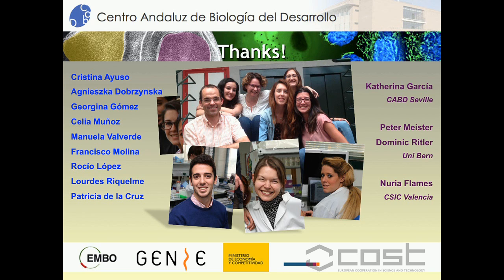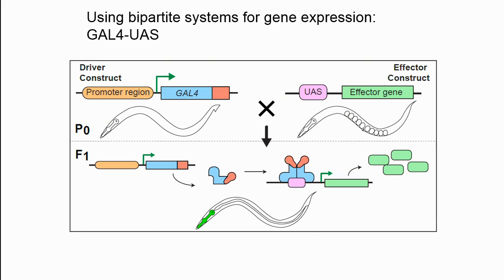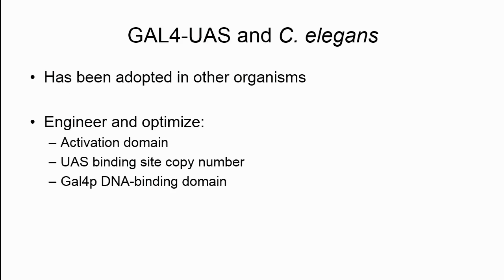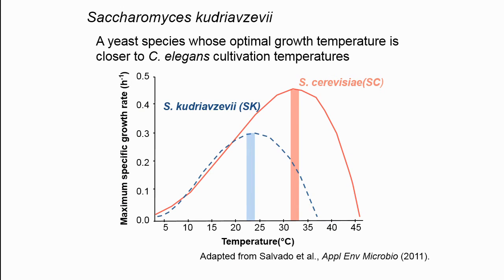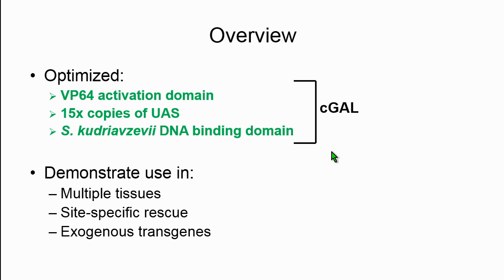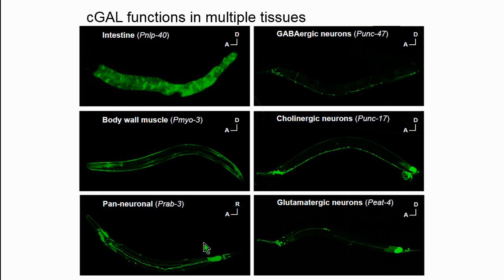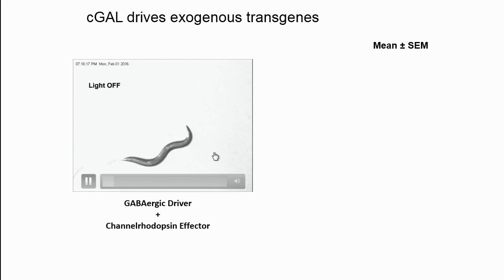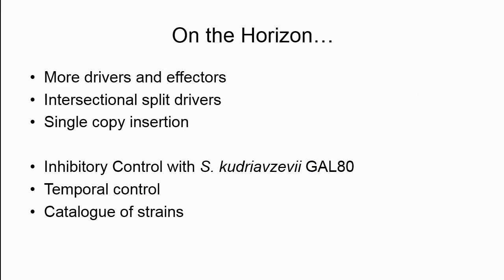J Liu: Engineering of a temperature-optimized Gal4/UAS system for C. elegans transcriptional control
"Jonathan Liu (California Institute of Technology) presents 'Systematic engineering of a temperature-optimized Gal4/UAS system for transcriptional control of gene expression in Caenorhabditis elegans.'

 A presentation at the 'Genomics, Gene Regulation and Technology' session of the C. elegans Development, Cell Biology and Gene Expression Meeting at The Allied Genetics Conference, July 13-17, 2016, Orlando, Florida.